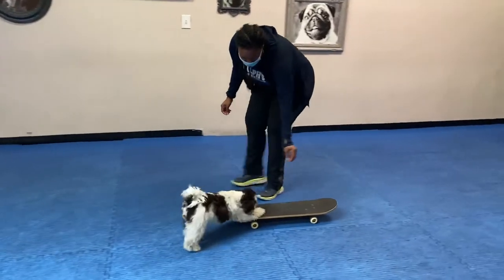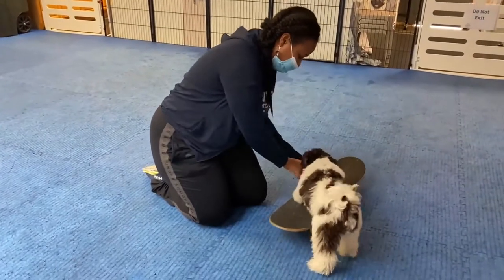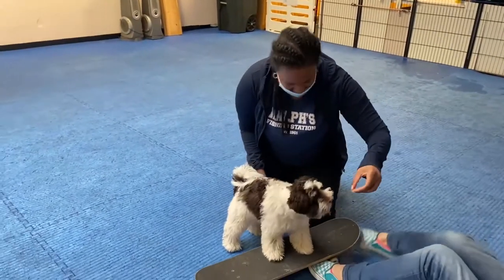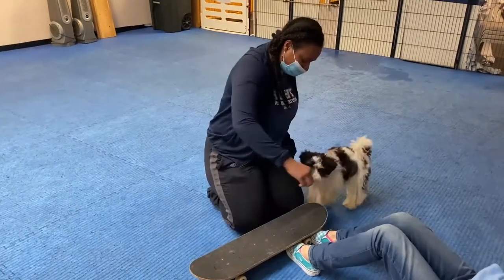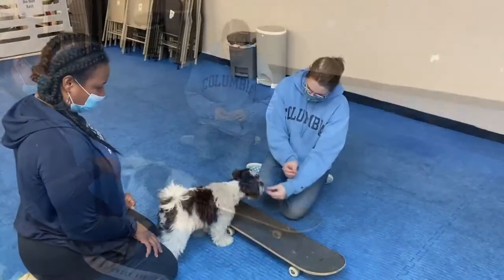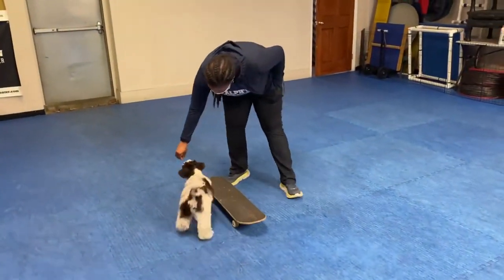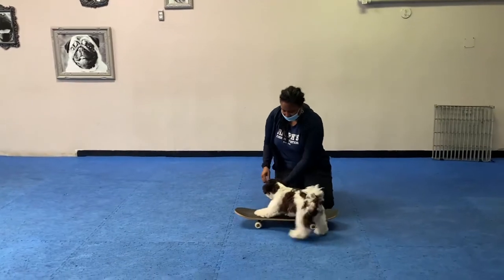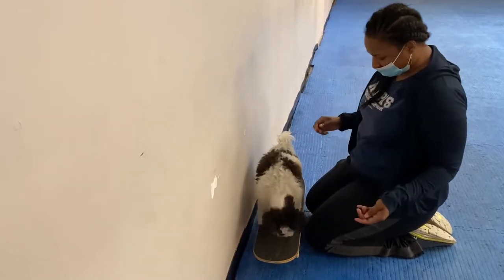Miniature Schnauzer Puppy Learns to Skateboard - Lesson 2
Otto, my 4-month old parti miniature schnauzer puppy, continues his skateboard adventures. In lesson 2 he learns to get on the board and pushing the board. Otto is quite the prodigy and is picking up his lessons quickly. Can't wait to take him to the skate park to show off his moves lol.

Follow Otto's daily adventures on Instagram: @straightottobrooklyn